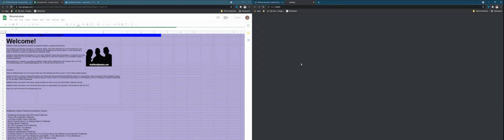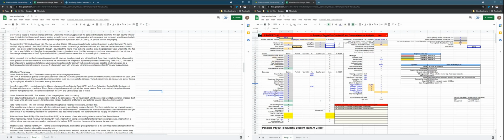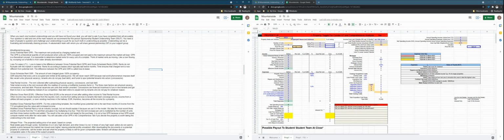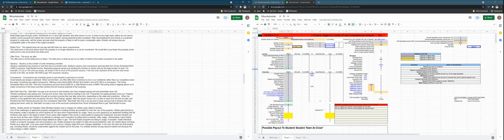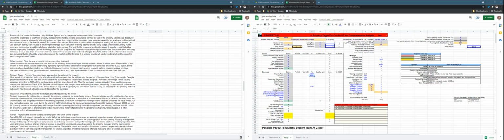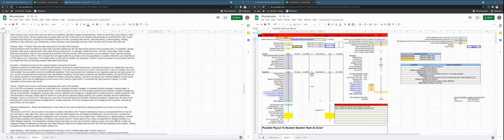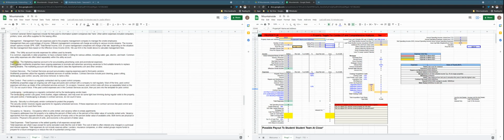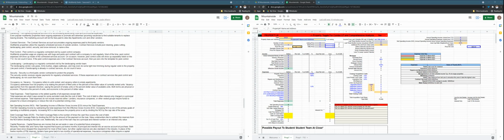Geek Group Justin Wherry Talks About Multifamily Vocabulary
Download Free Multifamily Underwriting Template At MultifamilyGeeks.com